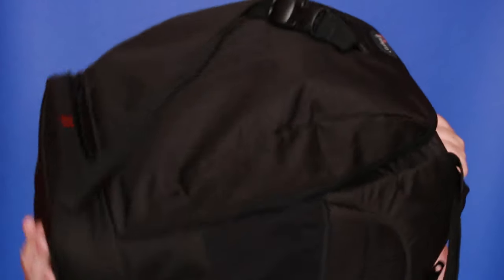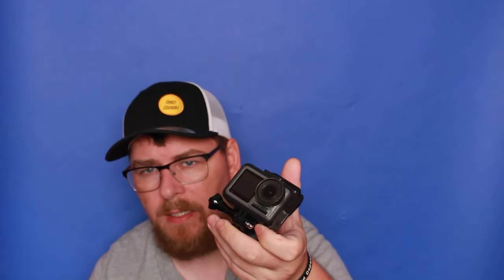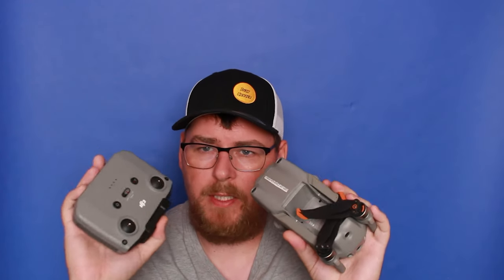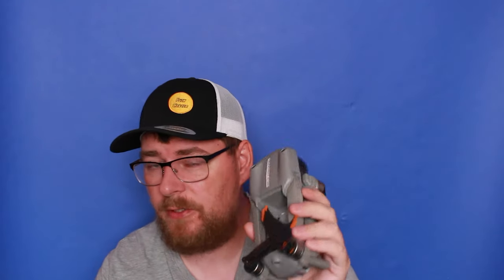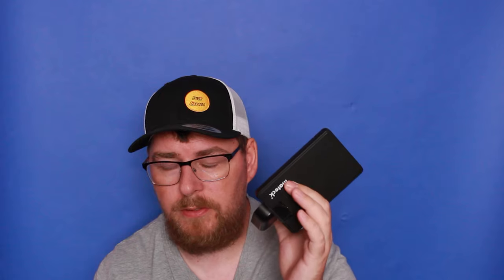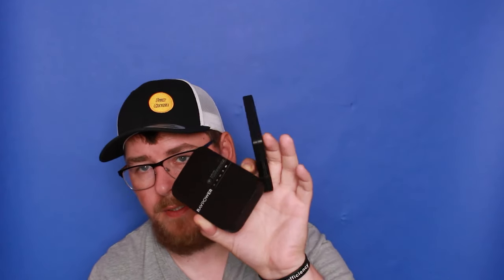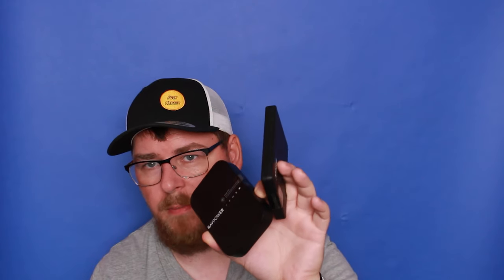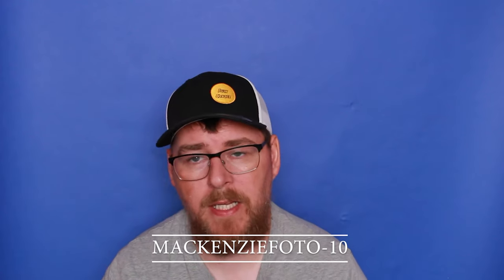Whats in my camera bag 2021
Yes, this week a video about what's in my camera bag. Now for my excuses, I was not feeling great this week, cancer getting the better of me, plus using my son's camera to film and couldn't see it wasn't focusing correctly on the small screen so I'm sorry for the terrible focusing but, I hope you enjoy the video regardless.

MACKENZIEFOTO-10